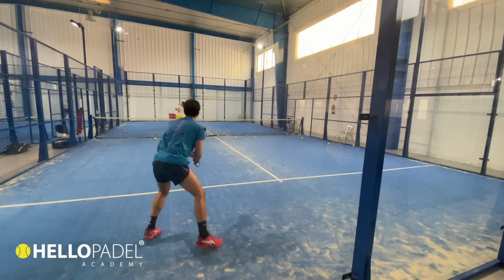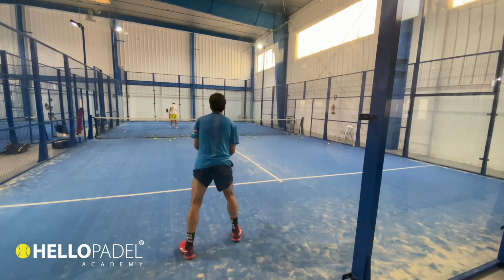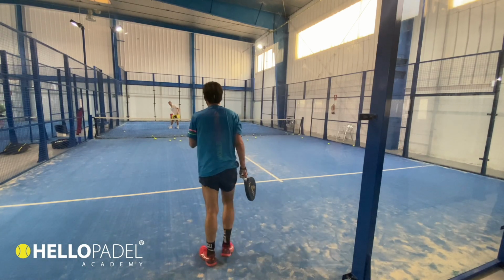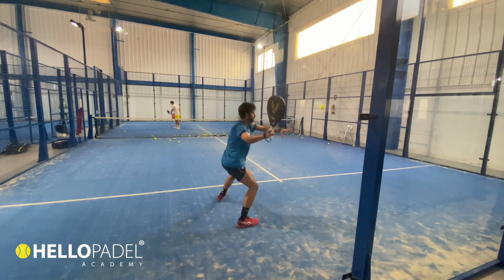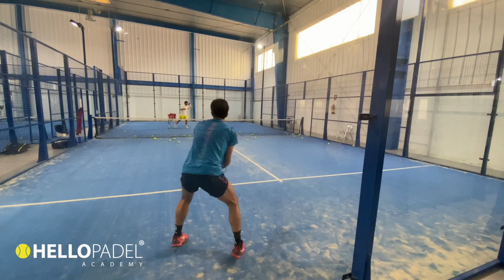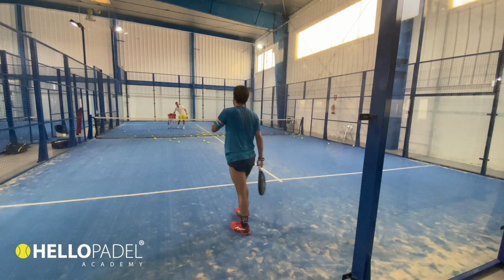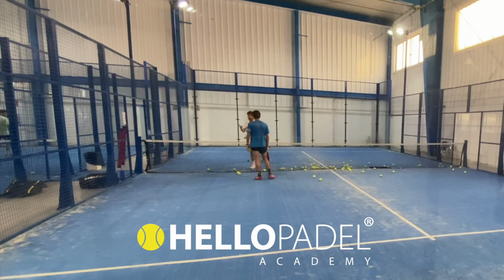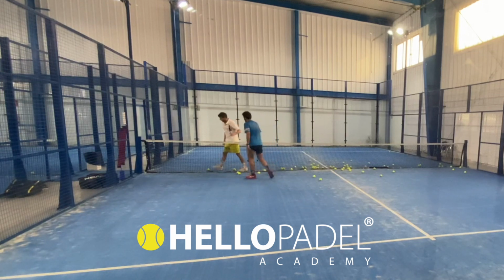BACK WALL PADEL shots - By Mauri Andrini at HELLO PADEL ACADEMY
Join the PREMIER ONLINE COACHING PLATFORM made by PRO players and learn step by step every shot ant tactic of this amazing racquet sport.
In this video coaching you will see our Head Coach director Mauri Andrini coaching our friend from Qatar Mr. Jassim practising the shots off the back wall and listen carefully all points of view from the Master... all tips are very interesting!. We hope you enjoy the session as we do!.
HELLO PADEL ACADEMY, just